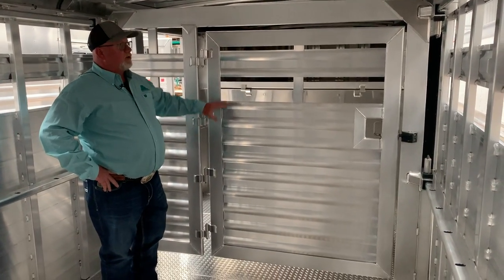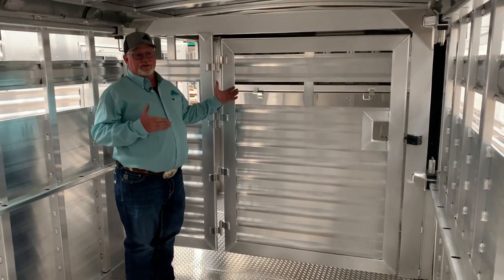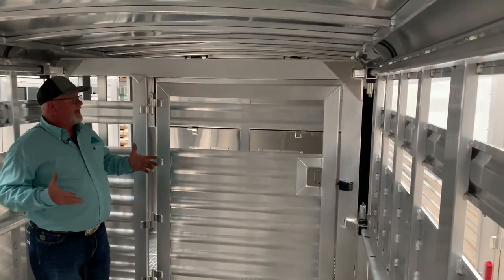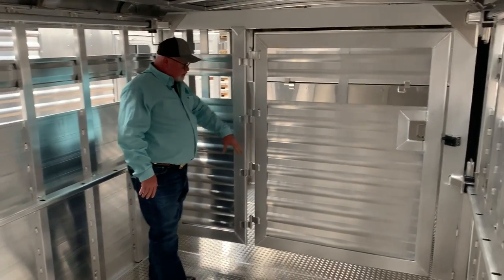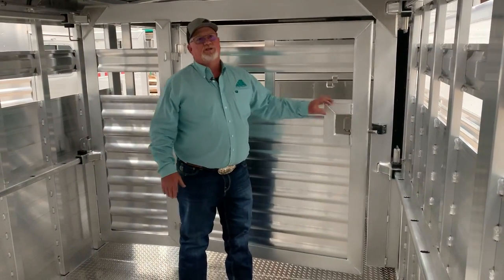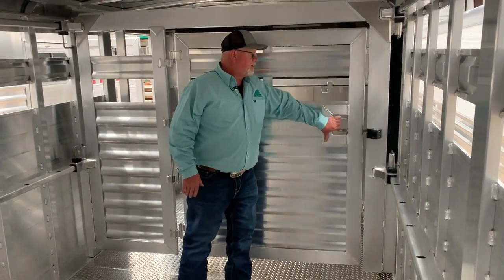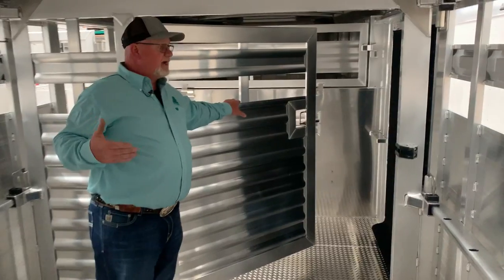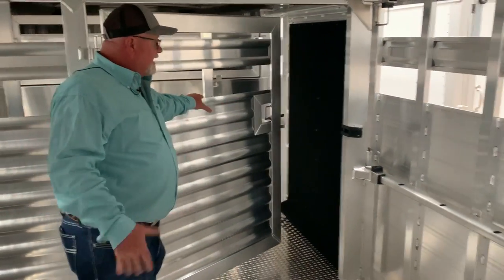Elite Trailers - About our Swing Thru Slide Rail Gate